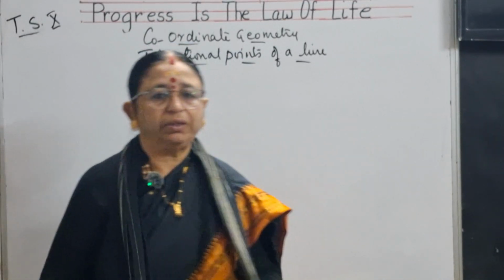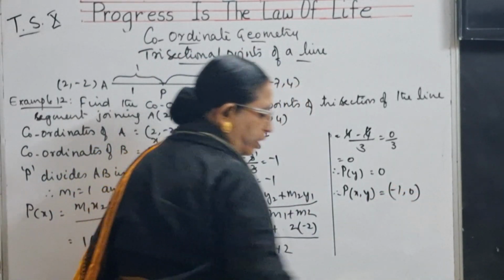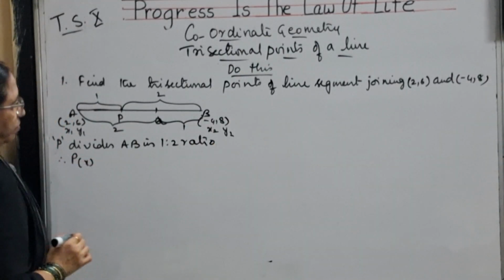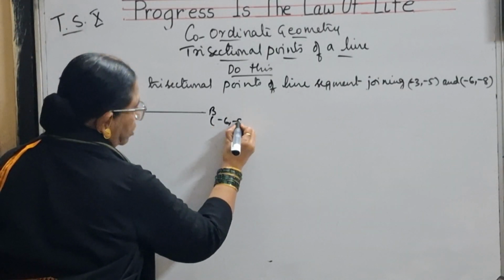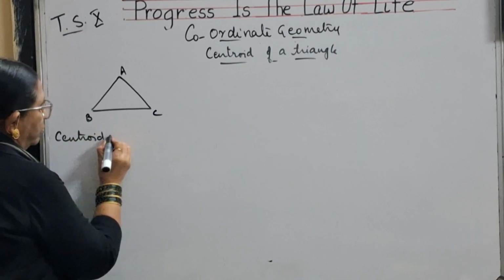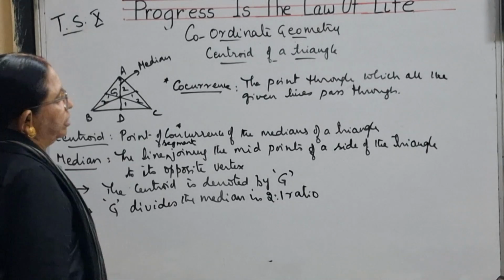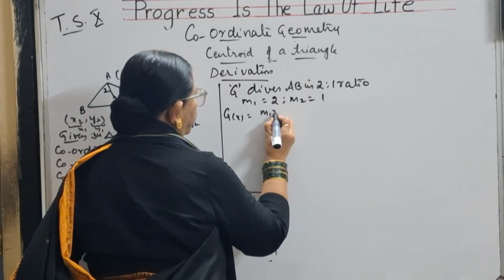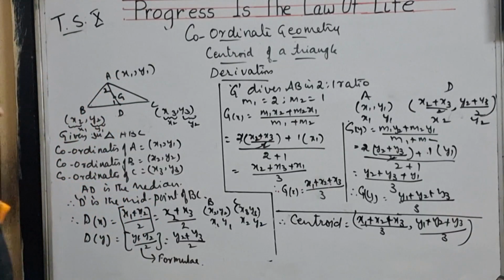CLASS X, CO-ORDINATE GEOMETRY, TRISECTIONAL POINTS, EXAMPLE-12, DO THIS SUMS CENTROID DERIVATION.